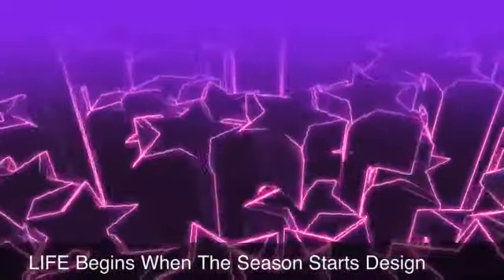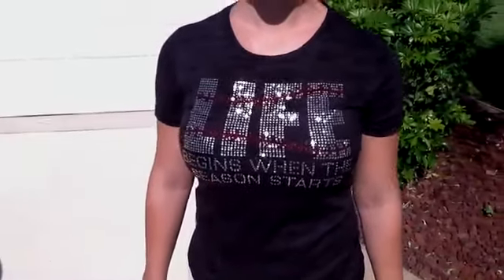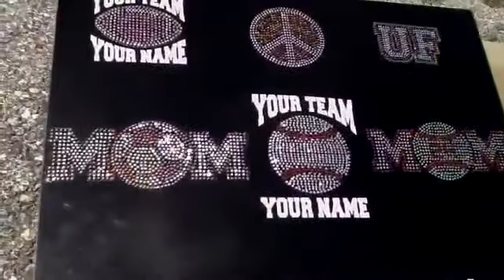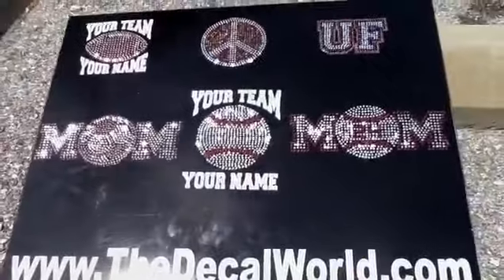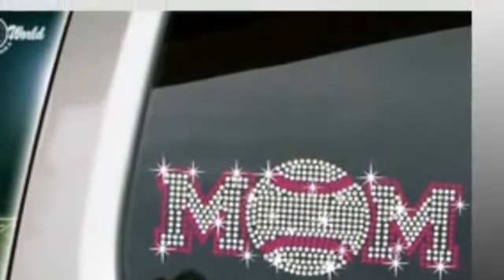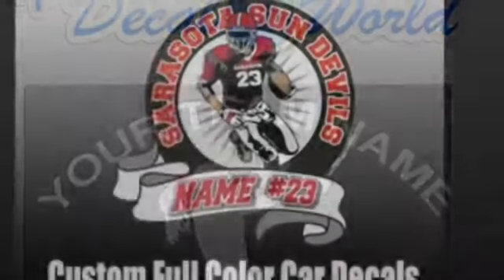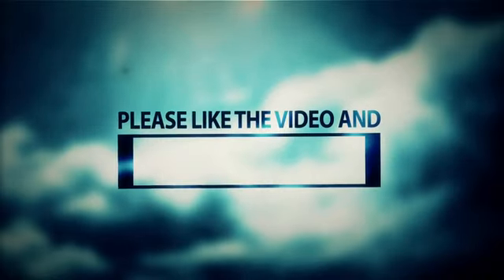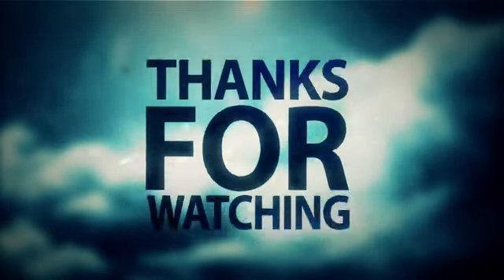[Collection] Sasmple life Baseball Softball rhinestone Shirt..